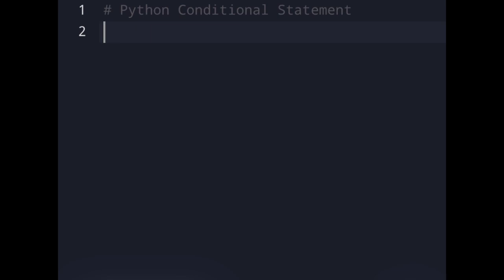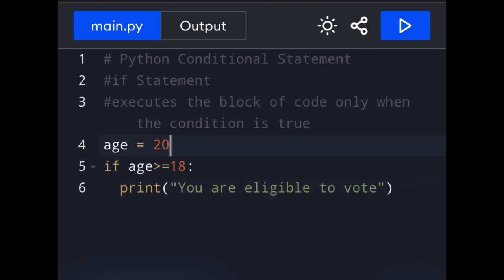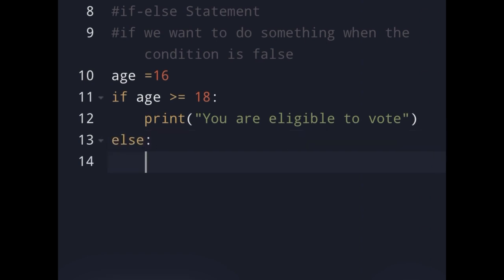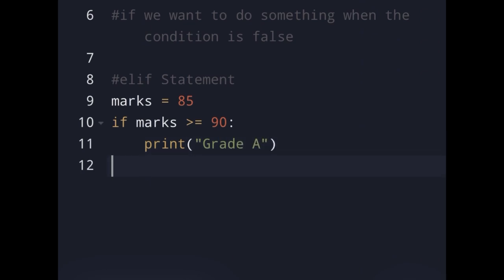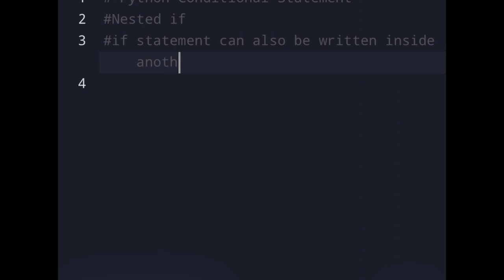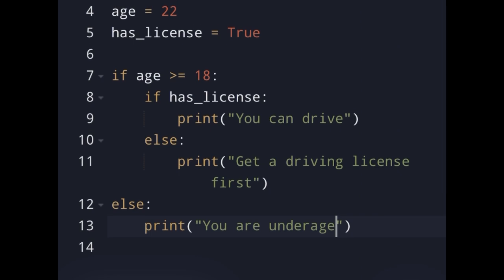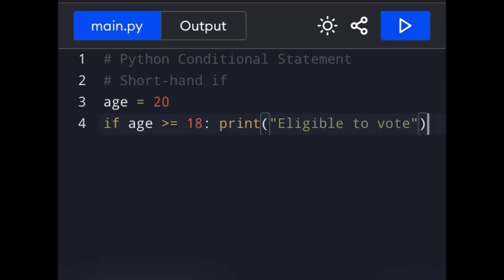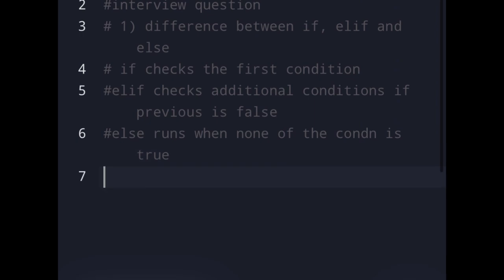Conditional Statements in Python | Interview Questions | Day 5